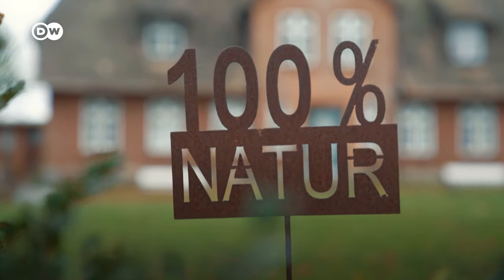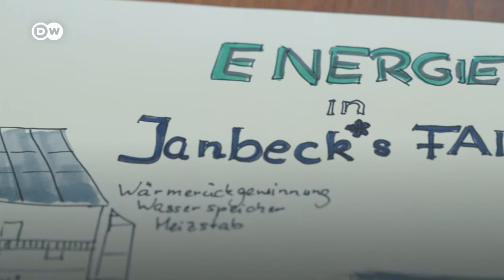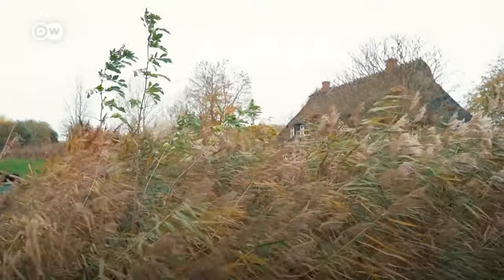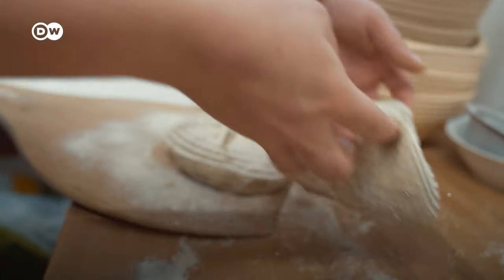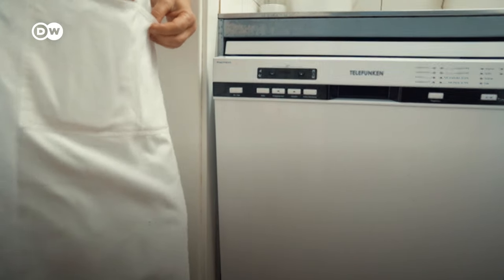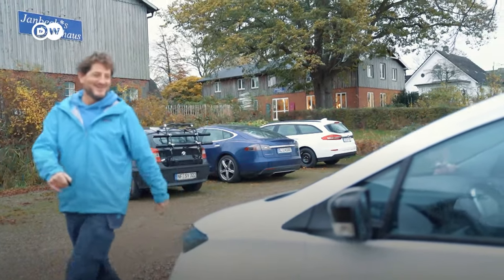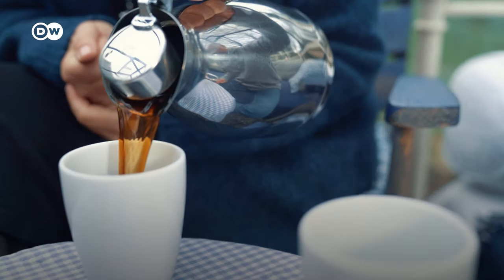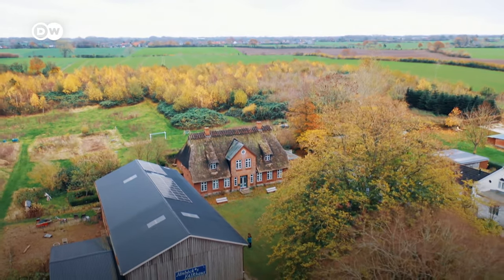How a Climate-Neutral Hotel Works – What is it Like to Stay here? | Eco Tourism in Germany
Is it even possible to stay at a hotel without leaving a big carbon footprint behind you when you leave? The Fairhaus hotel in Germany close to Geltingen in Flensburg is one of the most climate-neutral hotels in Germany. Managers Uta and Stephan Janbeck transformed a former farm into a low-impact hotel. Take a look at this climate-friendly hotel on the Baltic Sea coast, with its constructed wetlands for wastewater treatment and photovoltaic system!

Do you think more hotels should try to decrease their carbon footprint and become more environmentally friendly?

CREDITS:
Report: Anne Termeche
Camera: Marco Borowski
Editing: Philipp Czegka

Would you like to find out more about DW Travel?

DW Travel is showing you the captivating world of travel. Come along with us to regions and cities in Germany, throughout Europe and to far-away destinations.